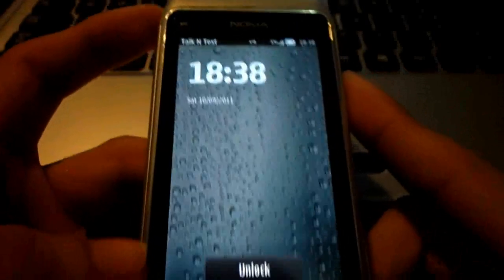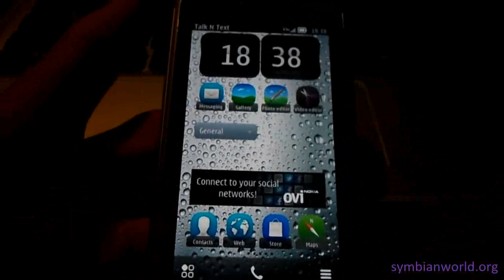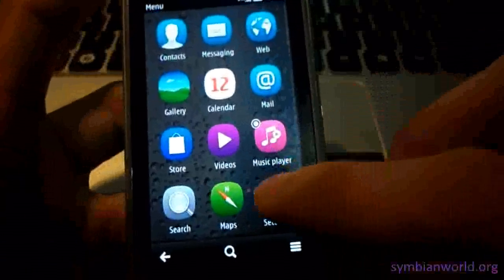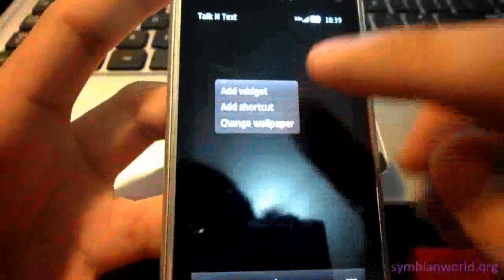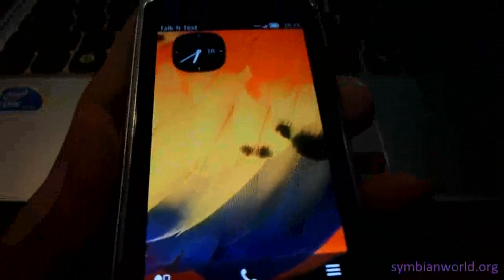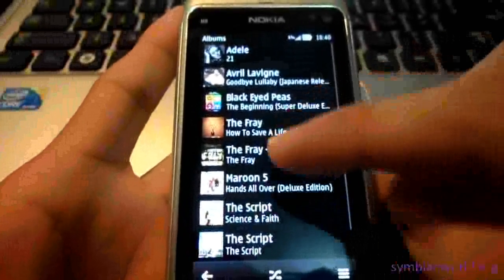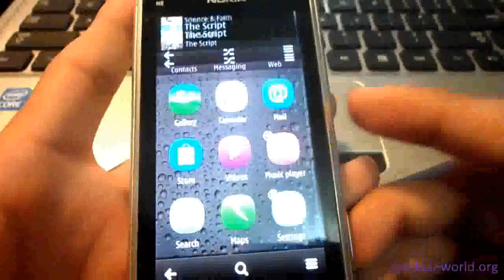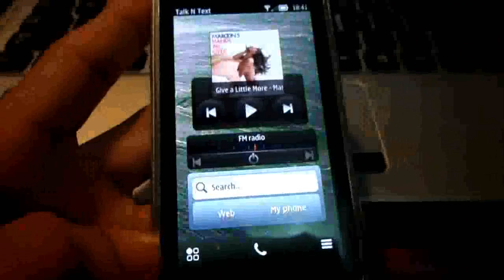Nokia N8 Running Latest Symbian Belle v111 - Custom FW Install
Nokia N8 running with Custom Firmware of Symbian Belle version 111.